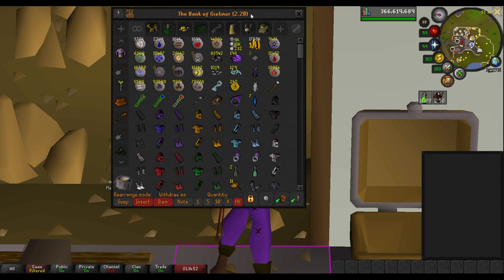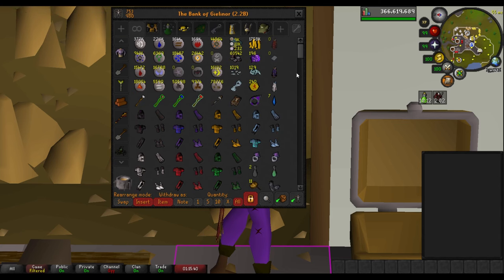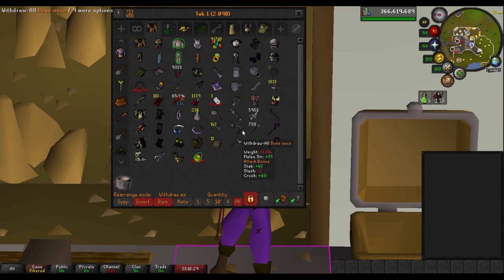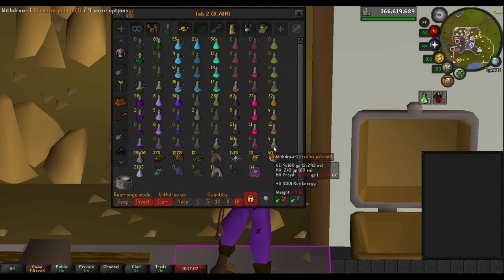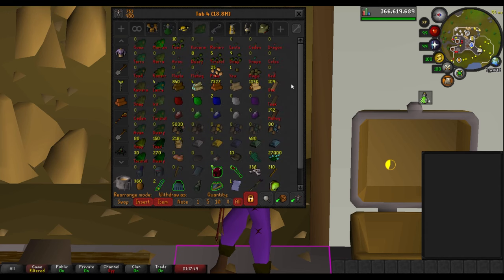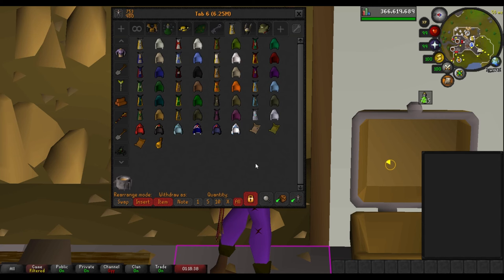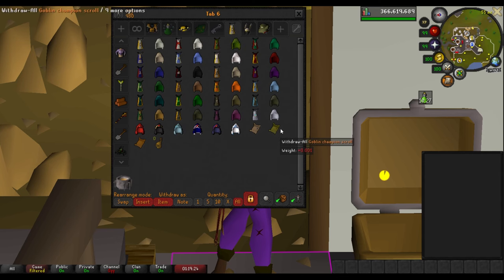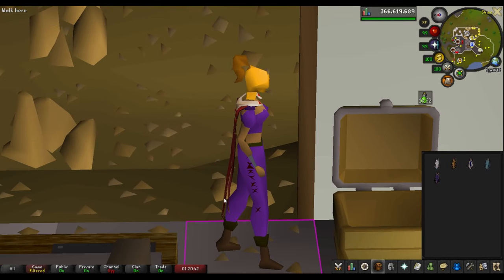Bank After Max + Future Goals Ramble